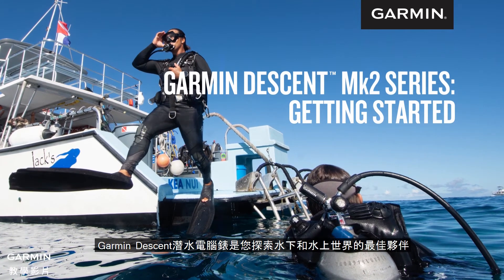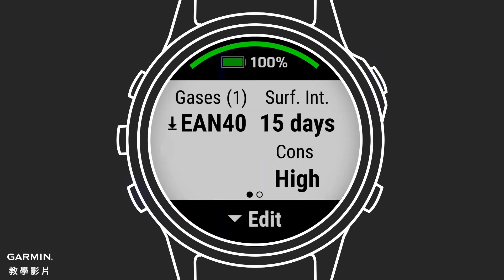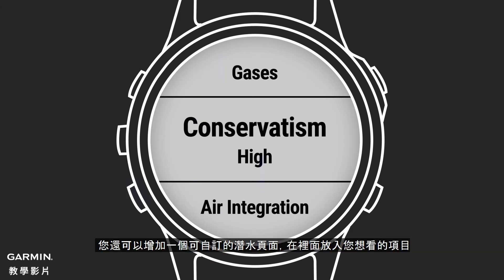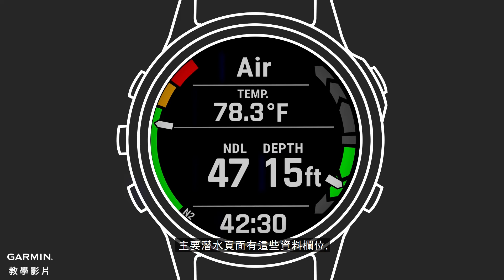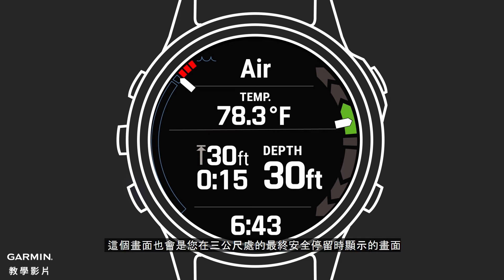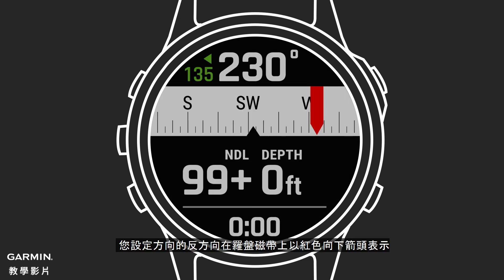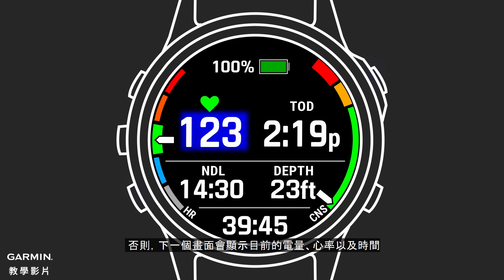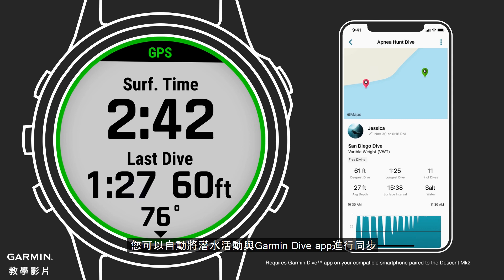【教學】Descent MK2系列：開始使用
本影片介紹如何設定以及使用您的Mk2來潛水。
若想更了解可使用的如何使用您的Descent潛水電腦錶，請參考Descent Mk2系列的其他影片。